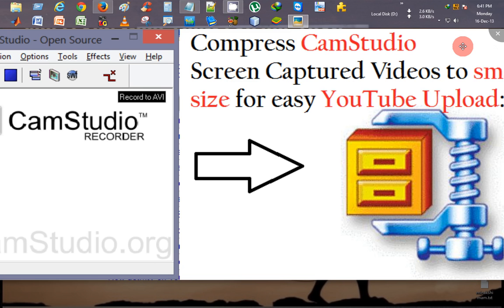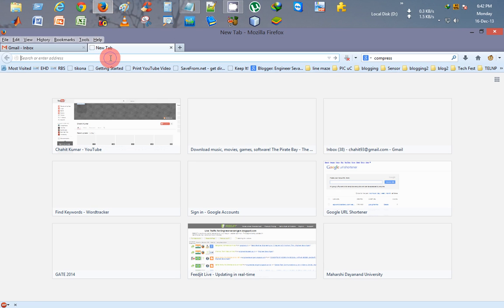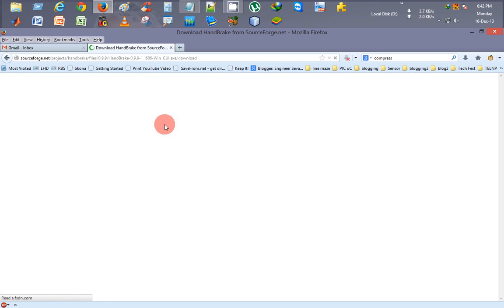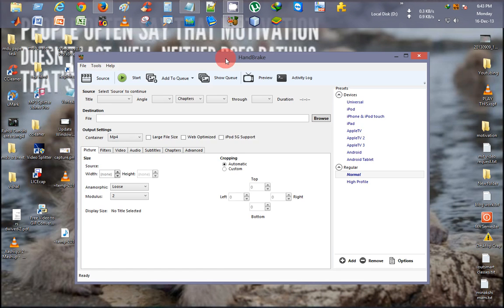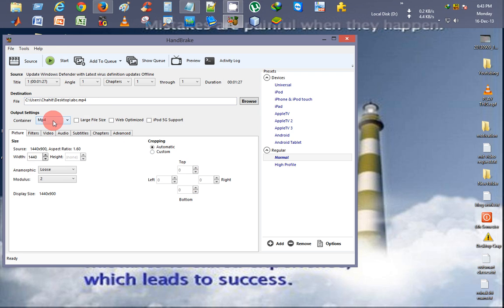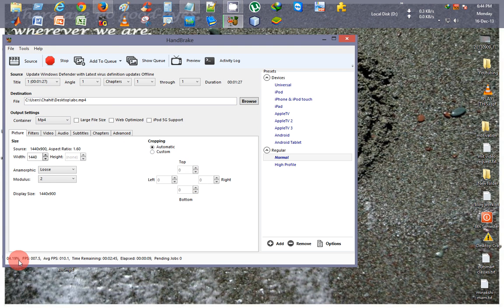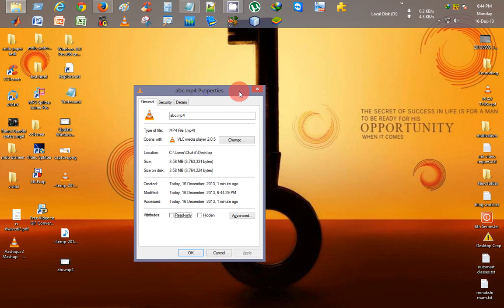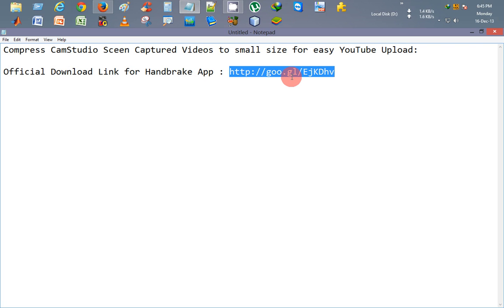Compress Cam Studio Screen Captured Videos to small size for easy YouTube Upload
camstudio recorder
camstudio started recording bad quality
camstudio window 8
camstudio window 7
camstudio 2 0
camstudio best frame rate
camstudio best frame rate record video
camstudio safe
gratis camstudio
record video with camstudio
camstudio windows 7
camstudio 2 1
save using camstudio
camstudio free
camstudio 7
uninstall camstudio
camstudio wont open
camstudio torrent
download camstudio 8
camstudio n enregistre pas mon jeu
camstudio waveoutgetselectcontrol failed
camstudio portable
record video audio with camstudio
tÃ©lÃ©charger camstudio gratuit en franÃ§ais
camstudio en franÃ§ais gratuit
free camstudio
download camstudio full version
camstudio lossless codec
enregistrer le son avec camstudio
camstudio 2.0
camstudio decoder
youtube how to get camstudio
download camstudio for windows 7
camstudio schlieÃŸt sich immer
camstudio record voice
what is camstudio
camstudio tutorial
camstudio 8 indir
camstudio compress